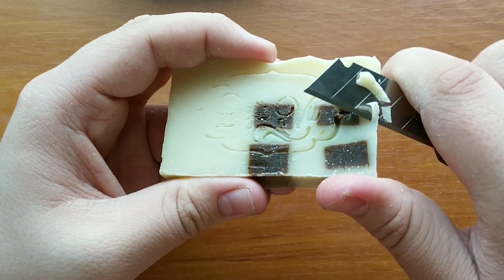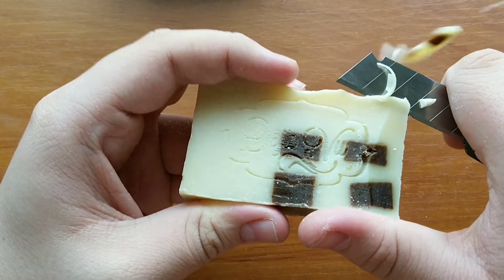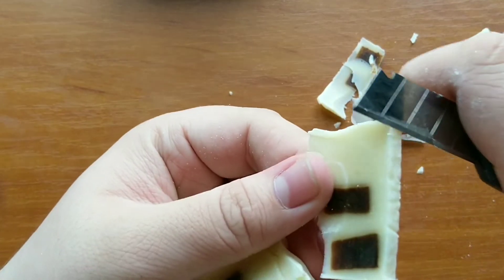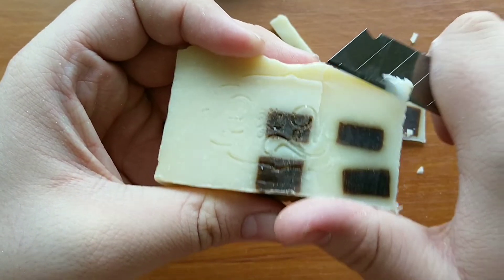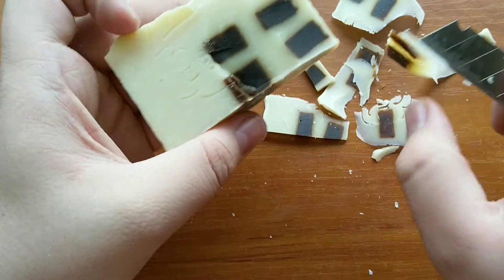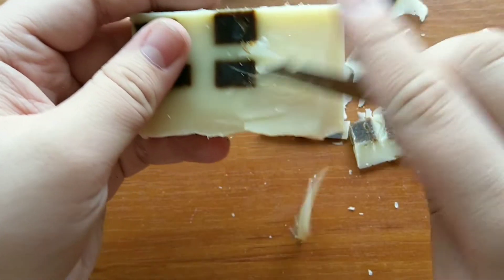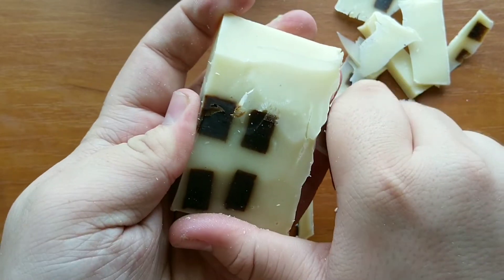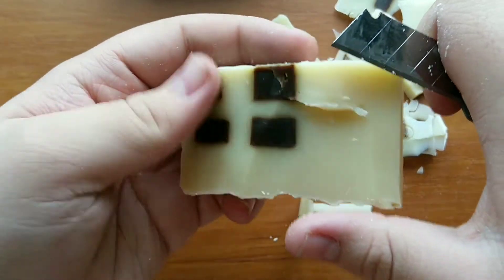Cutting natural home-made soap / No talking / Oddly satisfying video / Soap ASMR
Hey guys,
I hope you enjoy this video that I made.